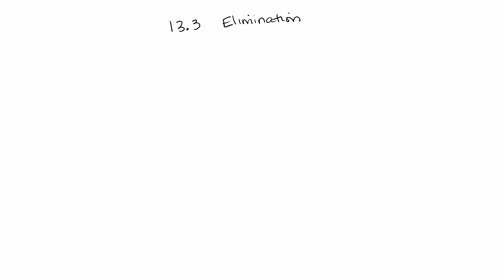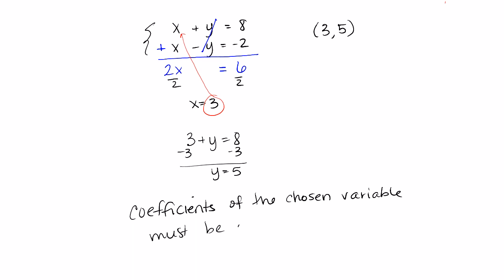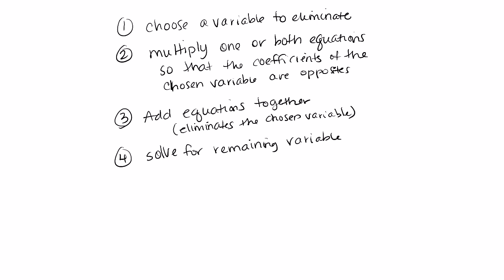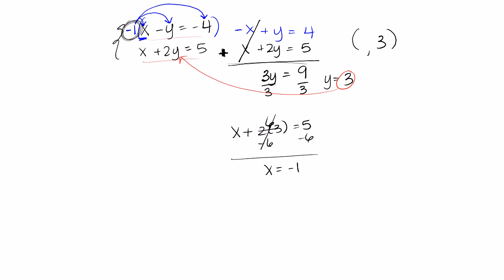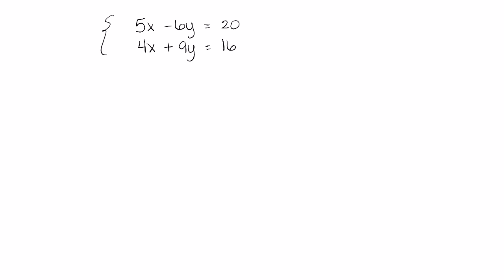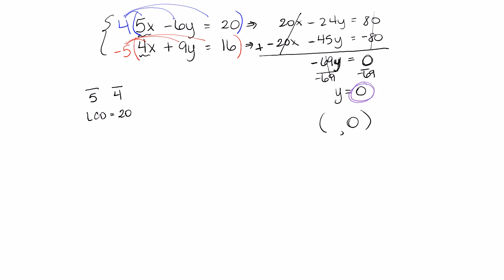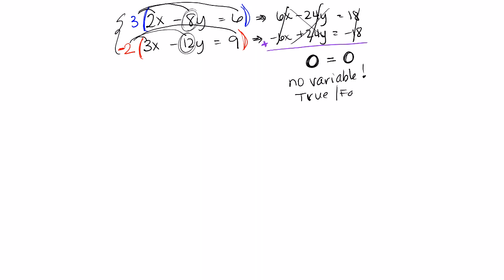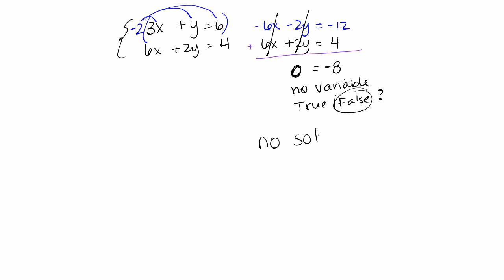MAT 100 - Section 13.3